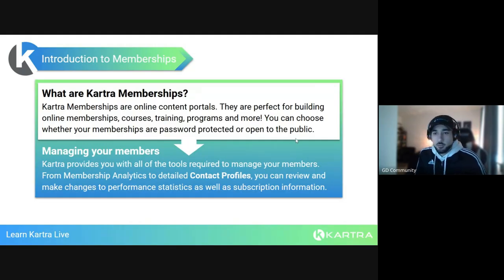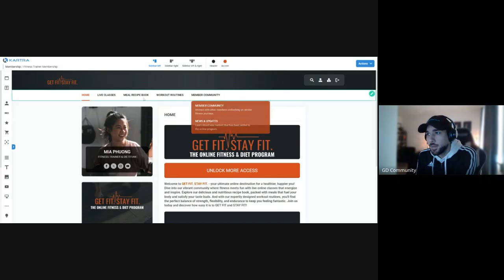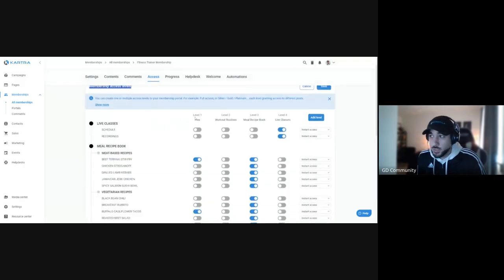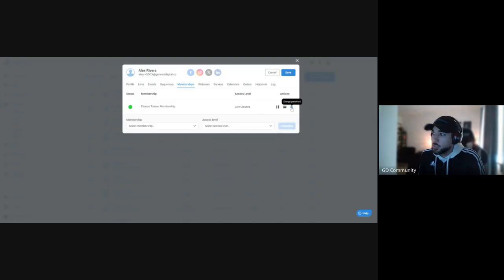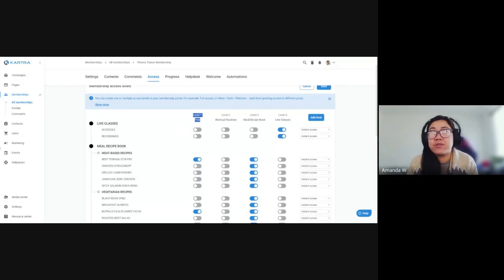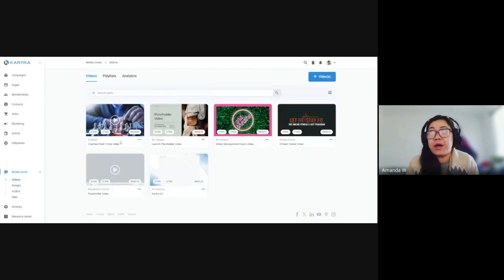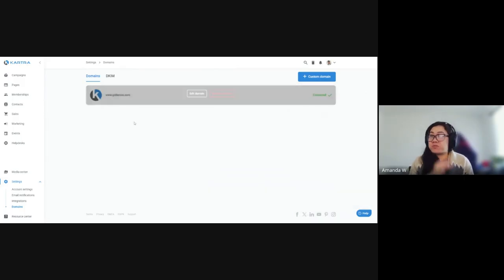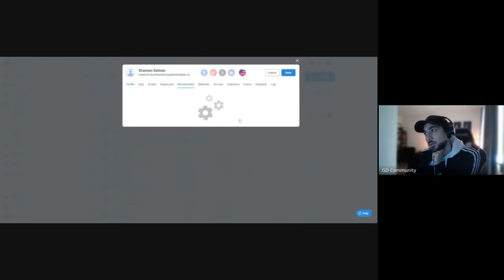Kartra 101 Creating Courses with Kartra Official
Ready to launch your own online course? In this Learn Kartra Live session, we walk you through everything you need to know about using Kartra’s Memberships feature to build, structure, and sell professional training programs or digital courses.

Whether you’re a beginner or looking to refine your setup, this deep-dive includes:

A full walkthrough of the Kartra Membership Builder
How to create course access tiers (free, paid, bronze/silver/gold)
Organizing your content with categories, subcategories, and posts
Drip-feeding lessons and locking content for upsells
Connecting memberships to products for automated access
Best practices for portals, custom login pages, and branding
Managing members, granting/revoking access, and support setup
Pro tips for video uploads, lead magnets, and form automation

Chapters:
00:00 Welcome & What You'll Learn
02:00 Introduction to Kartra Memberships
06:00 Creating Tiers & Structuring Access
10:30 Using Portals to Organize Multiple Courses
13:00 Linking Products for Course Sales
16:00 Membership Builder Deep Dive
25:00 Designing & Organizing Course Content
35:00 Managing Access, Drip Content & Progress
45:00 Custom Login Pages & Domain Setup
50:00 Granting Access: Free vs Paid Options
55:00 Live Q&A: Video Uploads, Lead Magnets & More
1:05:00 Final Tips & Upcoming Training Sessions